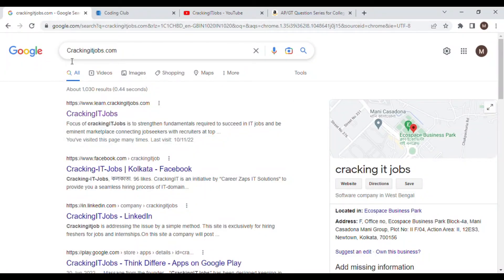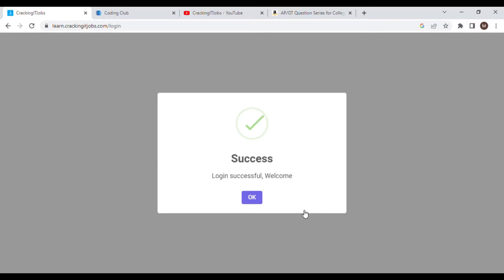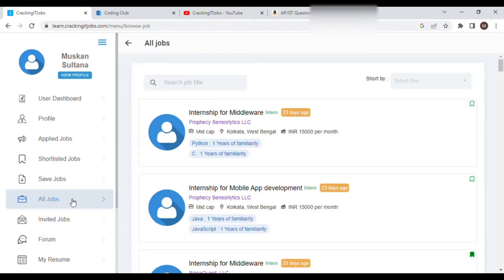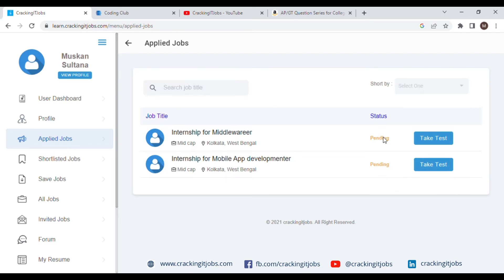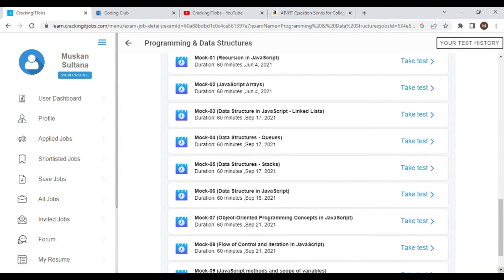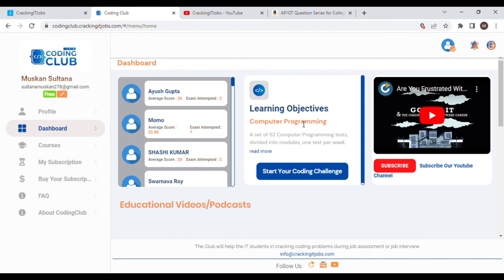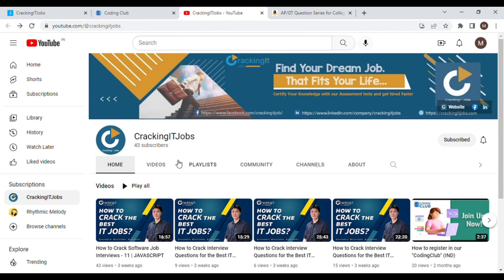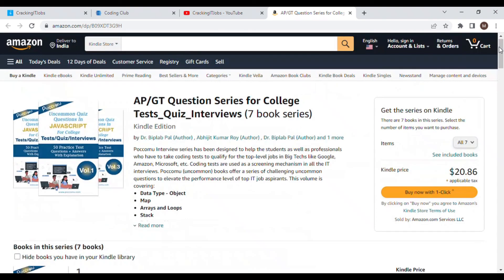How to Register on CrackingITJobs & Coding Club in India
"Find Your Dream Job,
That Fits Your Life..."
➡️Get the best IT JOB with your dream company.
👉 👉Certify Your Knowledge with our Assessment Tests and get hired Faster.
00:18 - Signup Process
00:35 - How to Create a Profile
00:47 - Create a Resume
00:52 - All Jobs
01:04 - How to apply for a job
01:24 - Job Details
01:30 - How to take a test
01:39 - Practice Test
01:45 - How to apply our CodingClub
02:02 - CodingClub Dashboard
02:08 - How to start the coding challenge
02:34 - Webinar VDOs
02:39 - Amazon Kindle e-Books

CrackingITjobs has been designed keeping in mind college graduates aspiring for careers in top-tier IT companies also facilitate their Search for Jobs.

At @jibonojeebikavideo we are taking a completely different approach. You can’t go to the campus in your final year and expect top talents to rush for you because you are providing a good salary or good skills to learn. The bitter truth is only 1% of the students are employable and they already have many options.

We suggest that companies ( that are serious about top talents ) go after the students from 2nd year and provide internships/fellowships where the students will work on the company projects. If they don't know the exact skills, or if they need a mentor, we will provide them. First, we will filter out top talents using a high standard of testing in crackingitjobs.com. We will take your jobs/company profile to all the colleges and Universities through the portal. We will tell the good thing about your company to the aspiring students in all the Engineering colleges- good salary, excellent skill sets they can learn, top US mentorship, accelerated salary growth, etc. We want 1000+ students to apply for IT Engineers in your company. If 1000 students apply, our test will shortlist 10/20 students via a series of online aptitude tests that comprise Data Structure, Algorithm, Aptitude, English communication, etc.

After you select them for your company and if your company IT team has the bandwidth to mentor them, you can hire them as an intern (part-time in school days and full-time in summer) directly, You can also hire them as interns through us, in which case we will provide mentor in the area of full stack developer, mobile app development, AWS cloud skill, DevOps skills, data preparation, and AI/ML areas. They should be given a project by your team and our mentor will ensure its completion and the growth of the interns.

Visit our Amazon Book store to prepare for Coding Tests for Interviews:
(Computer Science Series)
(Tests_Quiz_Interviews Series)